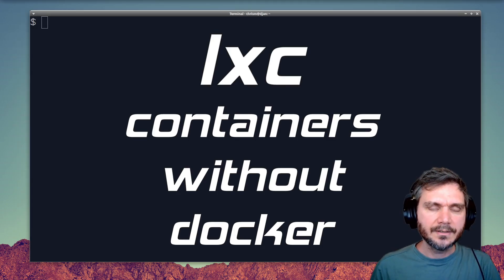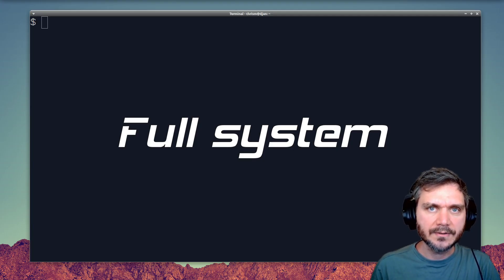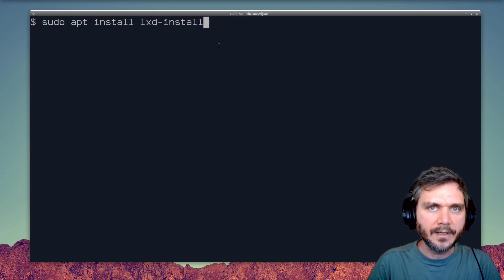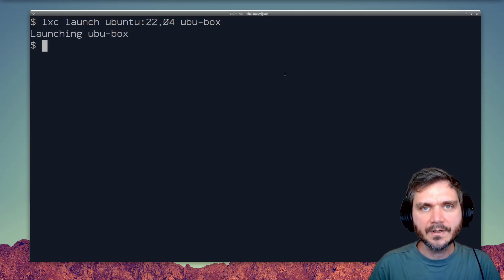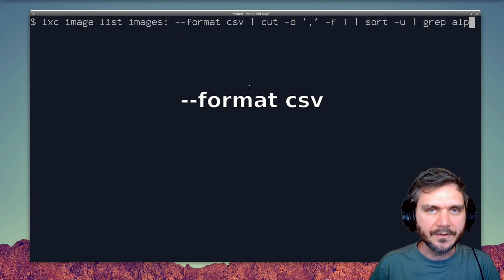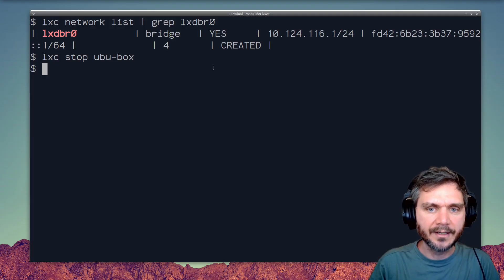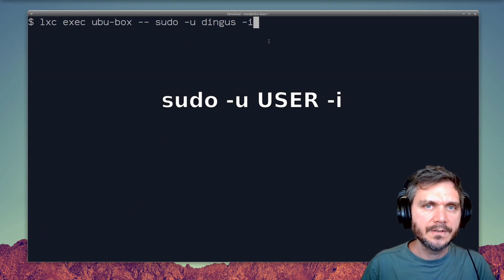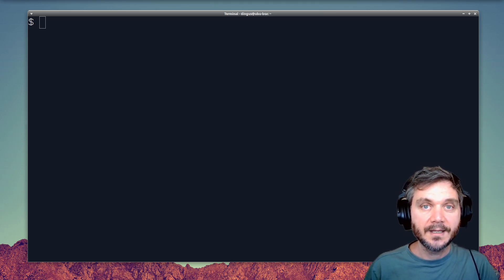LXC: containers without Docker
You can use lxc to create full virtualized Linux systems on your existing machine.